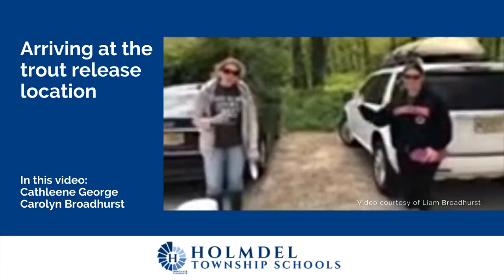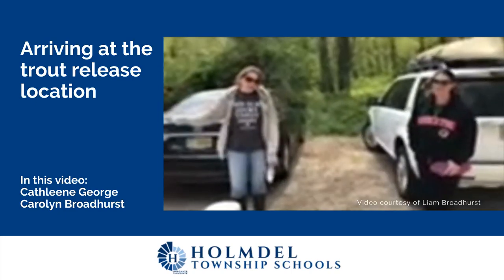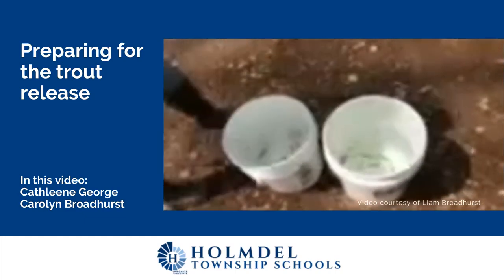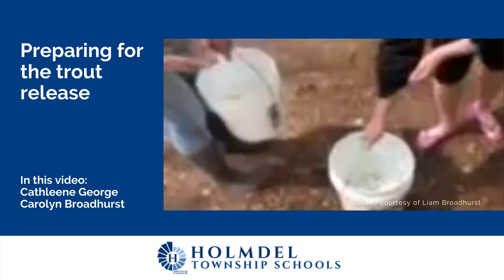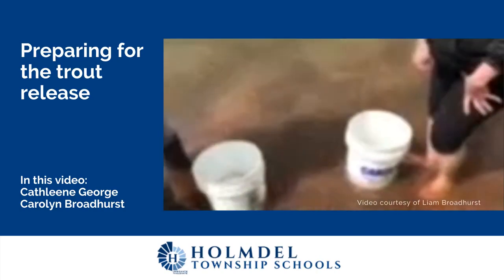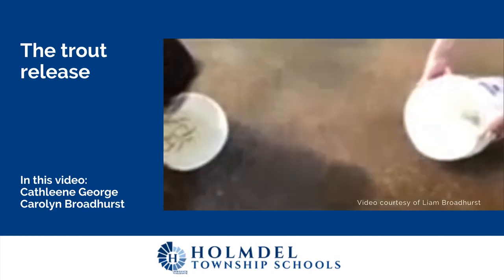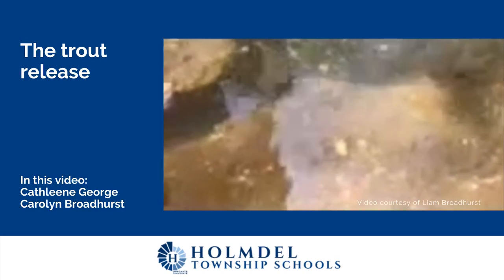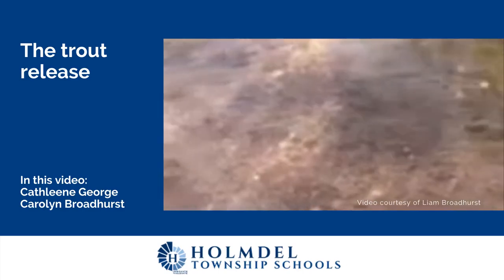Holmdel Teachers Embrace Remote Learning with Unforgettable Science Lesson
Remote learning hasn’t stopped a team of Indian Hill School science teachers from delivering an unforgettable science lesson to their students. Under normal circumstances, the sixth graders would have been heading out on a field trip to witness a spring trout release last week. With the statewide closure of school buildings, that wasn’t going to be possible.

Rather than skipping the event altogether, the Indian Hill School science teachers persevered and invited their students to join them remotely to witness the live release. Mr. McCarthy positioned his Chromebook on a collapsible chair near the water’s edge and the students were able to get an up-close view as he released the trout into a tributary of the nearby Manasquan River. Watching and listening intently, the students observed their teachers explaining the step-by-step release process of the trout.

Ironically, in a video recording of their release in the same tributary, Ms. George and Ms. Broadhurst explained that the trout are acclimating to their new environment. Just as the trout will be adjusting to their new surroundings, it’s fair to say these science teachers have adjusted to their new teaching environment too.

“This live release was the most well-attended remote lesson we’ve taught so far,” stated Kevin McCarthy, science teacher at Indian Hill School.
The students had been caring for the trout in a tank at school since October. In March, when the district shifted to remote instruction, the custodians began caring for the fish with the teachers stopping in weekly.

The trout release activity, which is part of the ecosystem curriculum, is offered through a partnership with Trout in the Classroom (TIC). TIC ships the eggs to the school in the fall. The teachers and students take it from there to raise the fish. With guidance from their teachers, the students are responsible for keeping a diary of egg counts and water quality test results to ensure a good number of trout to release in the spring.

While COVID-19 has forced the cancellation of most events, this dedicated team of science teachers was determined to share the trout release with their students virtually.

“We’re looking forward to next year, when we can return to the Manasquan River together for another spring trout release,” stated Cathleene George, science teacher at Indian Hill School.